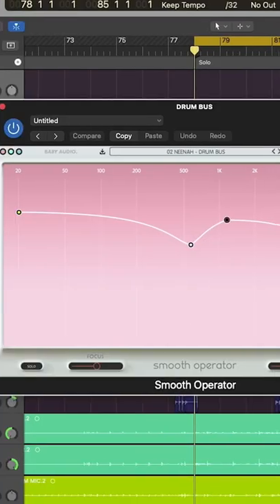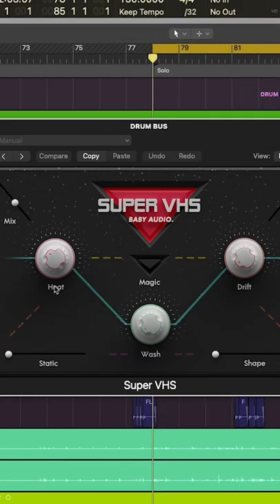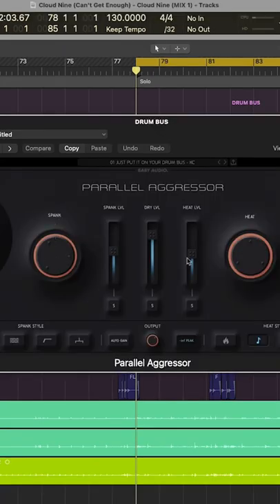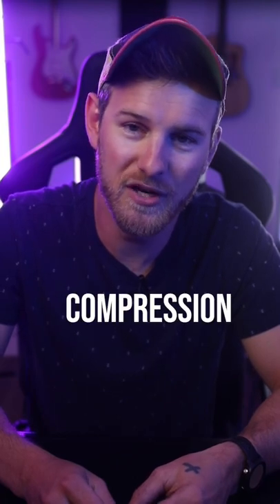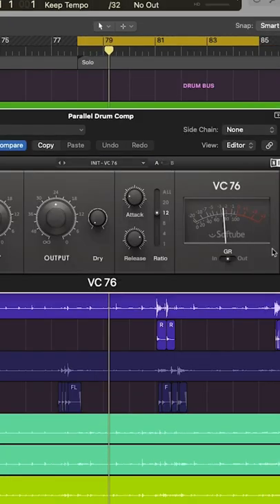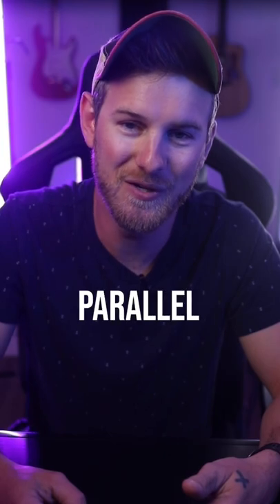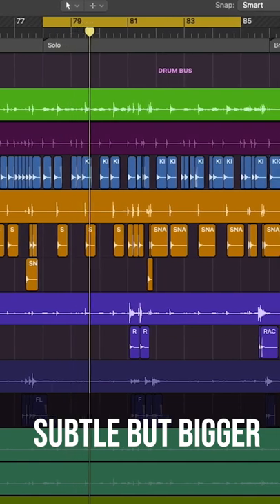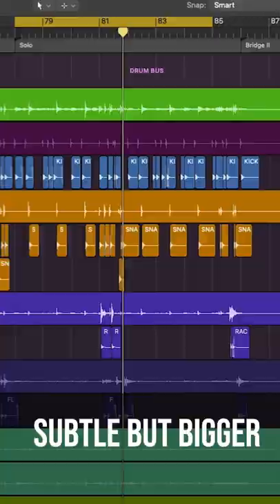Drum Bus Processing Chain